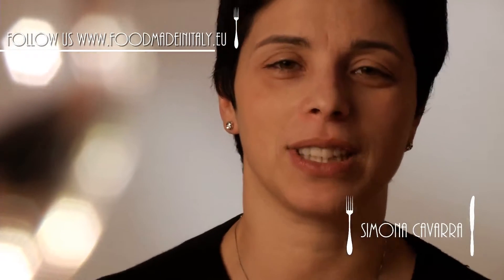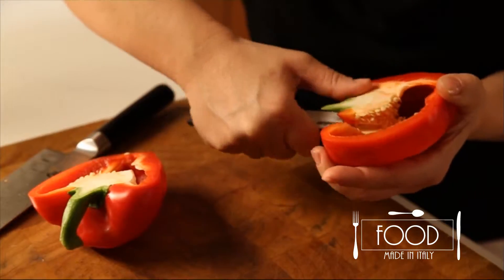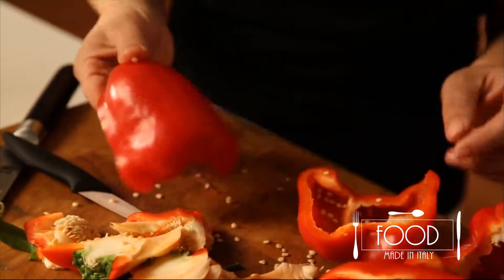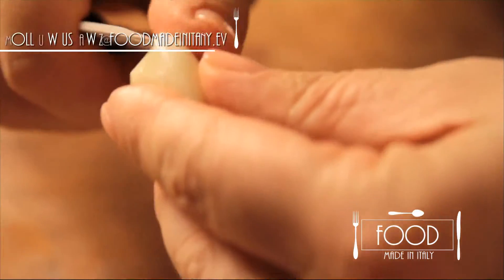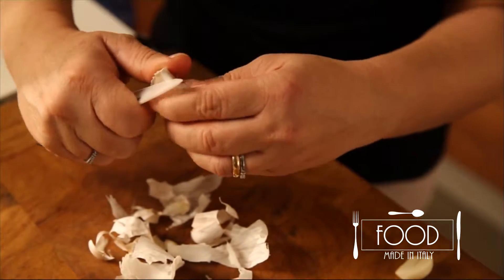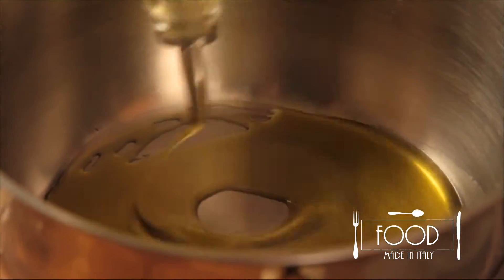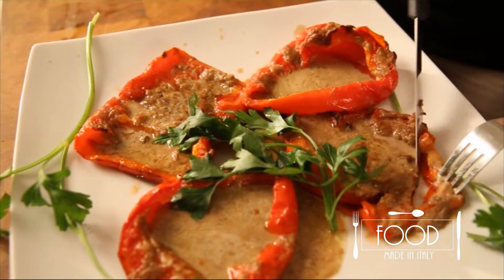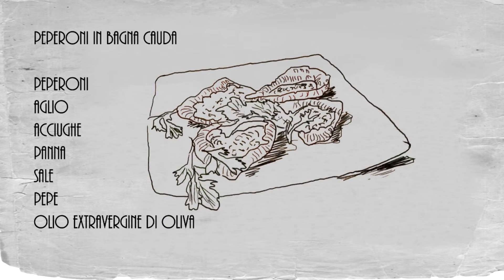Mare&Monti s01e12 - Peppers in bagna cauda